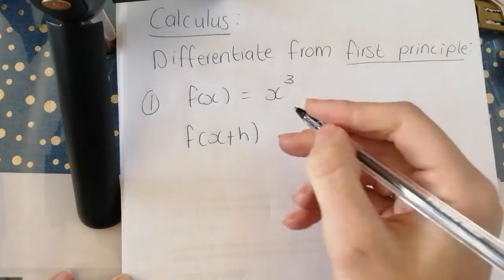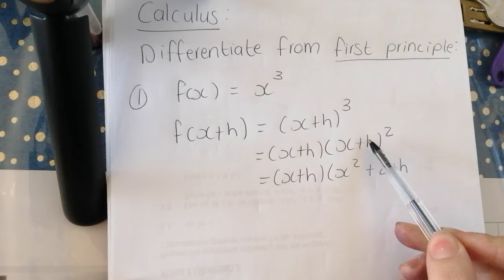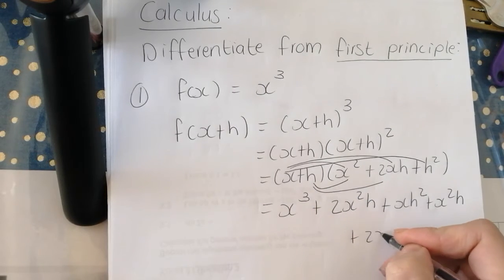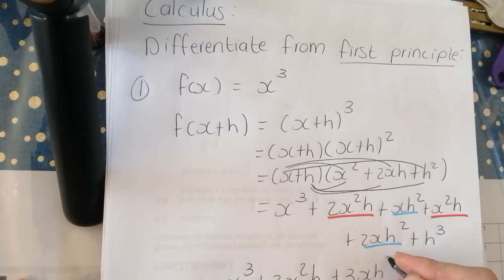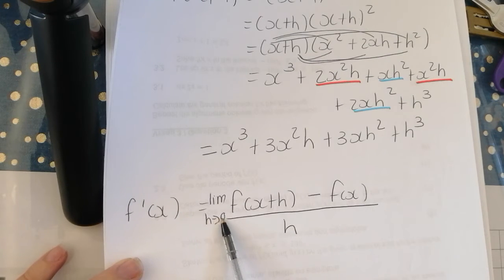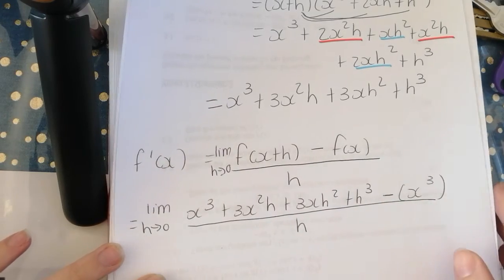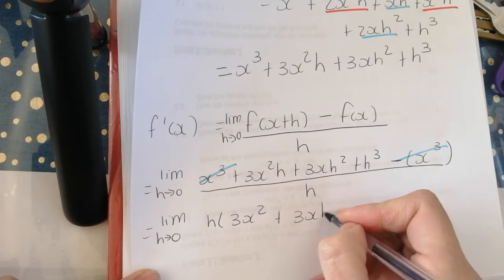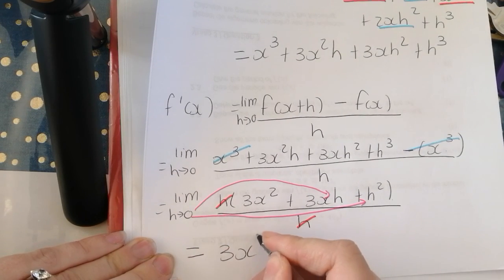Differentiate from first principle